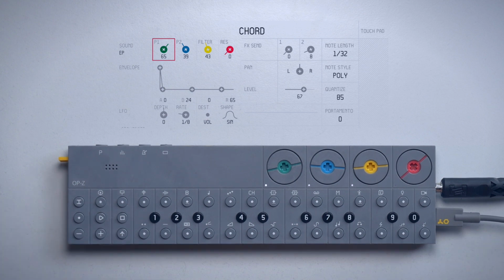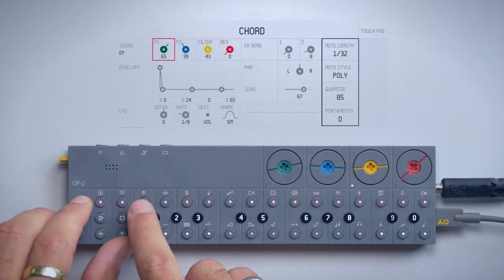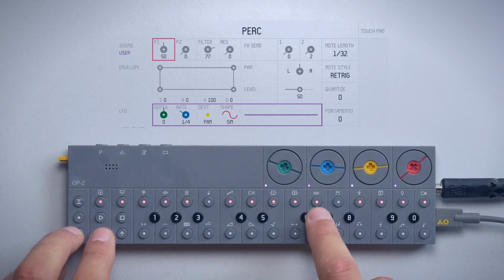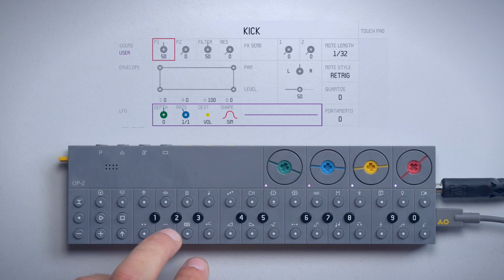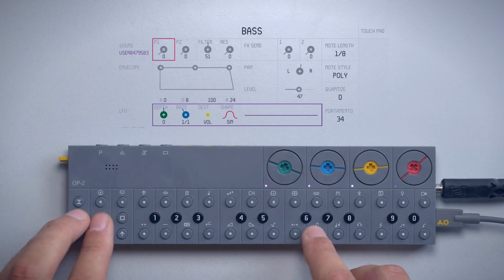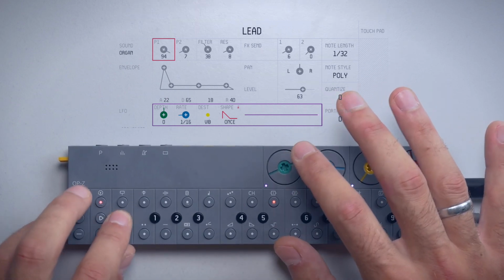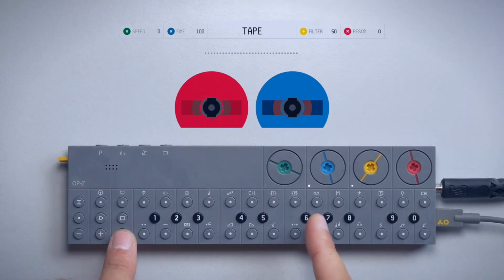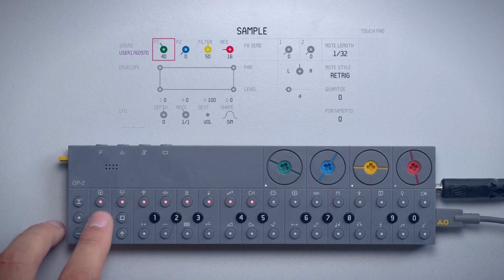making a chill LoFi Beat // OP-Z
Today once again we are making a chill Lo-Fi Hip Hop Beat on the teenage engineering OP-Z!

00:00 Intro
00:30 Making the Beat
09:59 Finished Beat